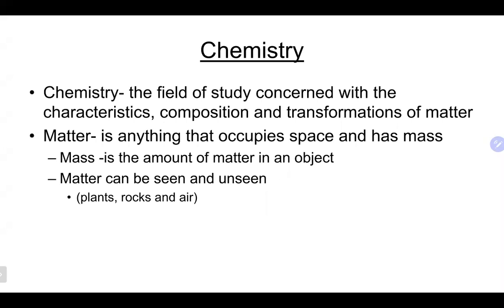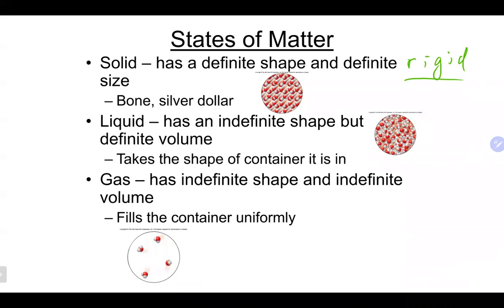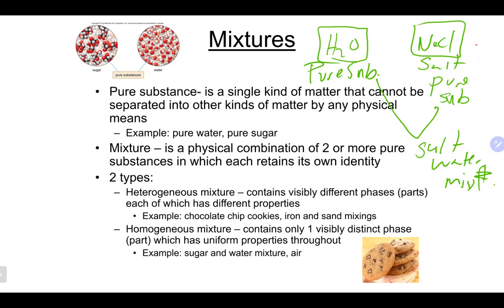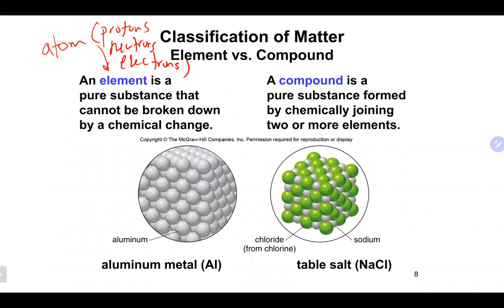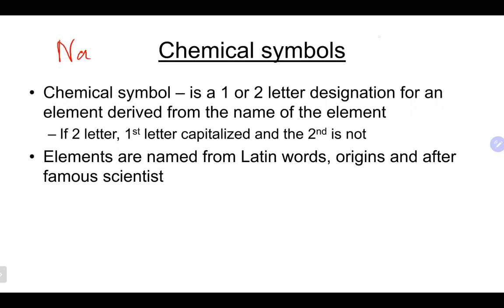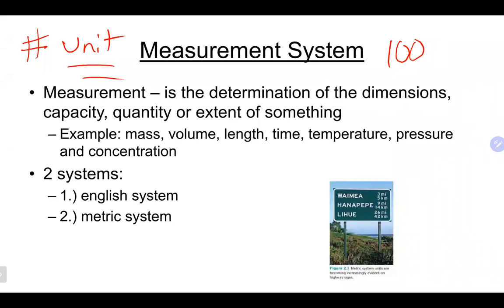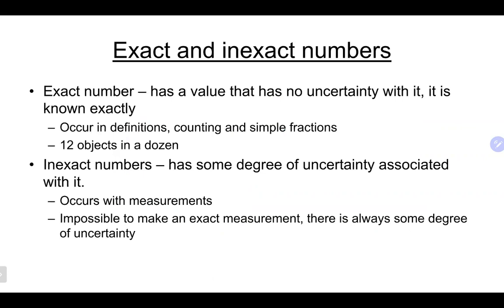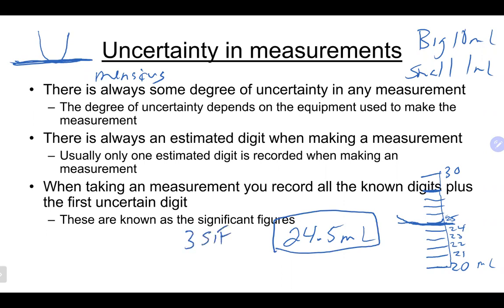Chem 2A Lecture 2/17/22 (Ch 1)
We lectured on Ch 1 (matter, phases of matter, compounds, molecules, physical change, chemical change, measurements)